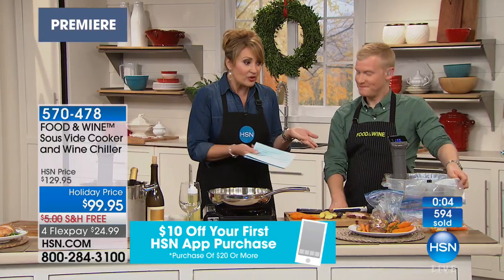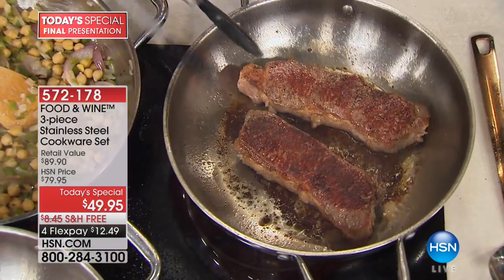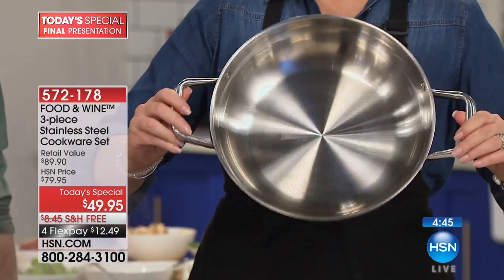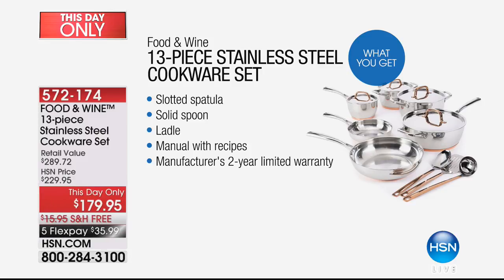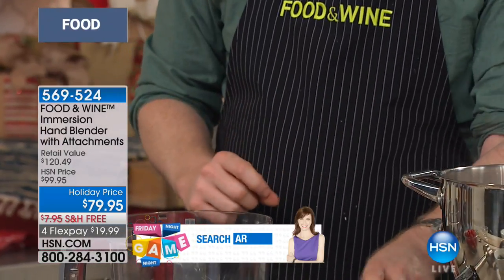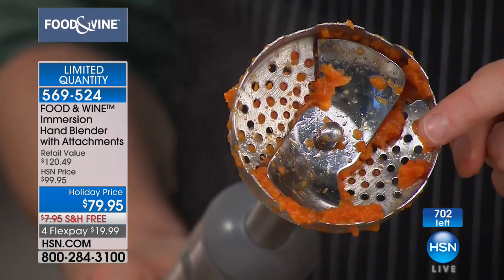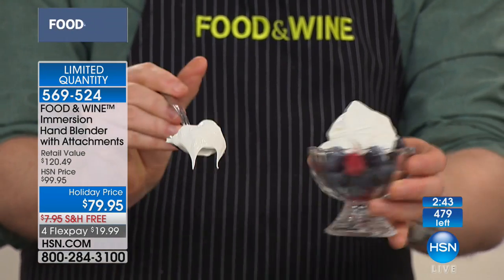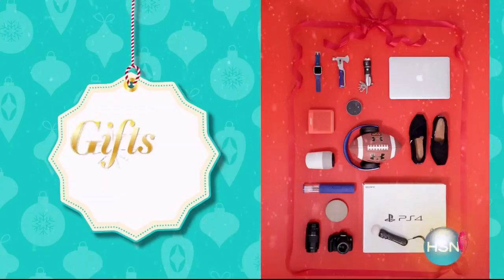HSN | Food & Wine Kitchen Premiere 10.20.2017 - 10 PM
Discover everything essential in the kitchen, stocked kitchen, and right tools for the culinary job.  FOOD & WINE is the ultimate authority on the best of what's new in food, drink, travel, design & entertaining, going beyond mere eating & drinking. FOOD & WINE is an award winning publication that brings an energetic and stylish take on living well-covering the many areas of their readers? lives that intersect with their love of food and wine such as travel and entertaining.